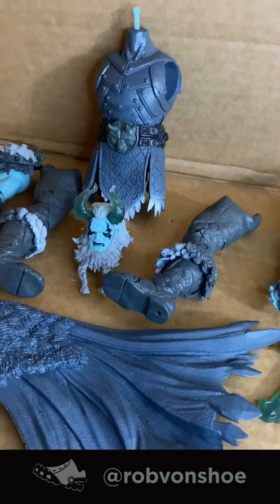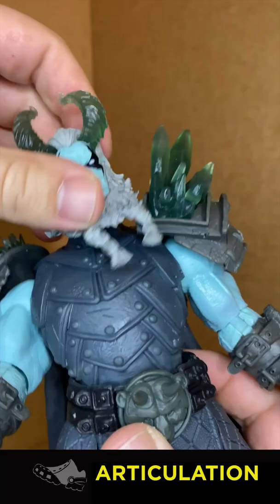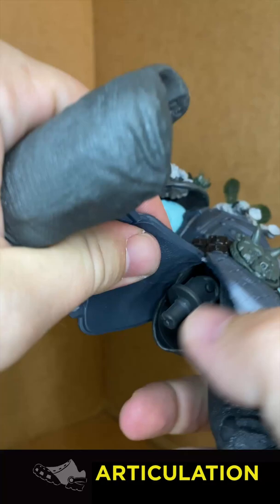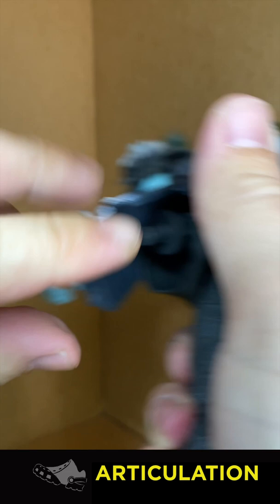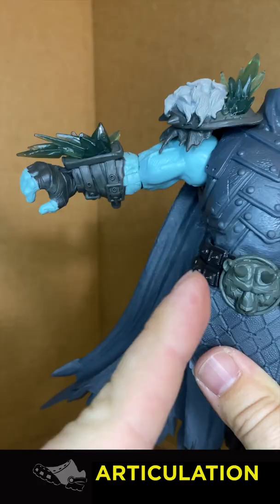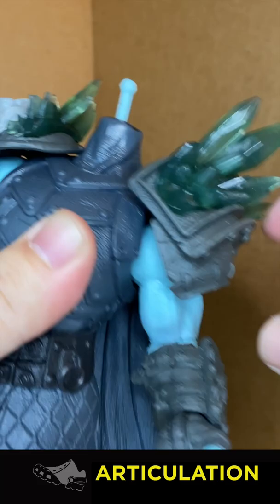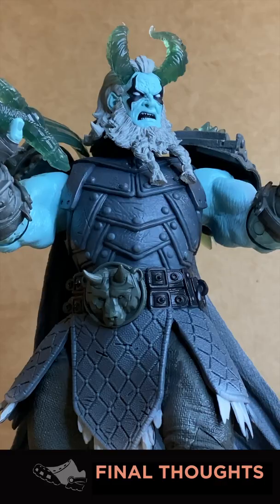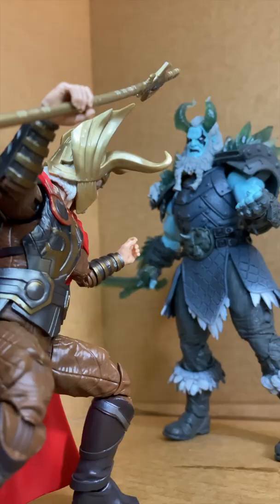McFarlane FROST KING (2022 Endless Winter DC Multiverse) Toy REVIEW! Build A Action Figure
Do you wanna build a snowman? No, not Olaf, but FROST KING- the latest McFarlane DC Multiverse figure from the Justice League Endless Winter run.
This build a figure is the first toy in a long while to make me nearly rage quit with its QC issues and poor design choices. But!

Timestamp:
00:06 Articulation
00:42 Accessories
00:45 Final Thoughts and Score

Let's give a quick tl;dr SPEED REVIEW of the action figure shall we? Is he good? How does he pose? Should you get it for your collection? Check it out collector friends!

Cheers!
Rob vonShoe